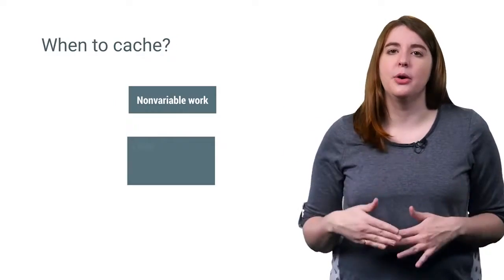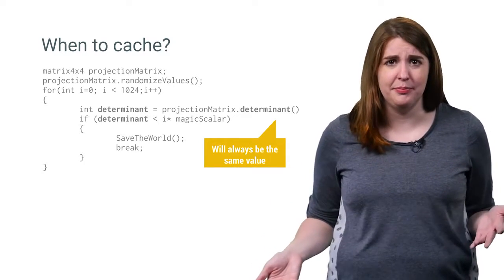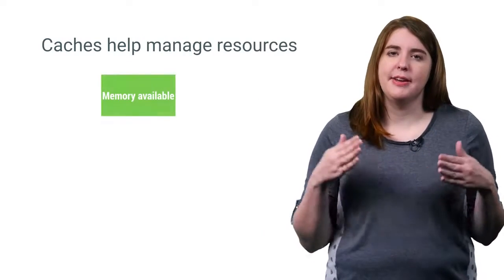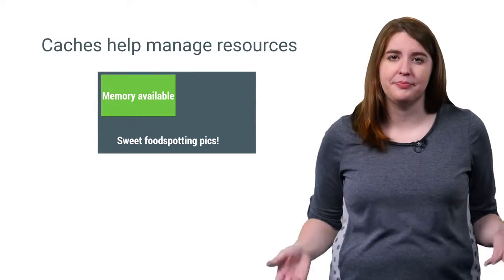Perf Theory Caching Android Performance Patterns Season 4 ep9